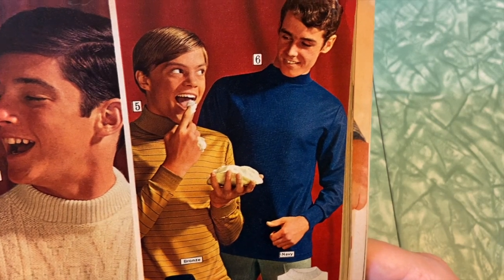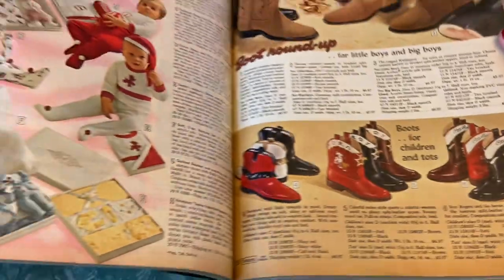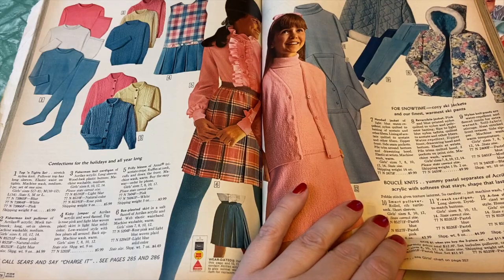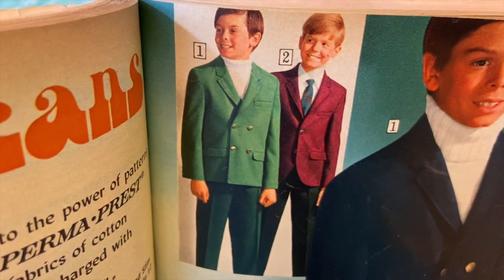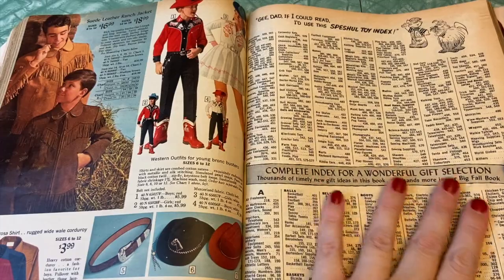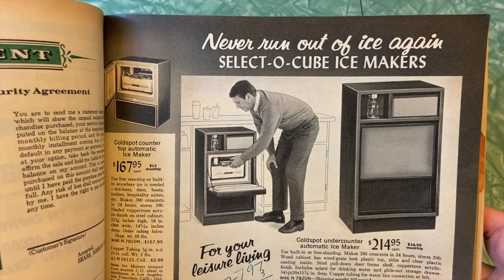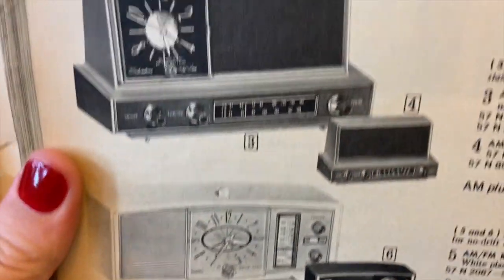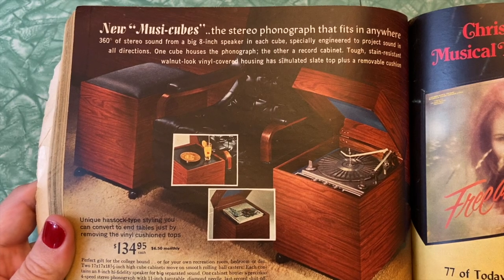SUNDAYS AT SEARS! Part 6 (Pages 252-301) Youth Fashion, Home Electronics | 1968 Christmas Catalog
Welcome to my weekly series called Sundays at Sears! Every Sunday from now until Christmas, I will be premiering a video at NOON PST (3:00EST) where I flip through about 50 pages of the 1968 Sears Christmas Wish Book catalog. If you tune in to watch the video while it is premiering right at noon, you can join along in a chat with myself and everyone else who is watching it the first time through. After that, the video will be up for replays if you missed it the first time around. So tell your friends and join me every Sunday at Sears! It is sure to be a hoot!

E T S Y